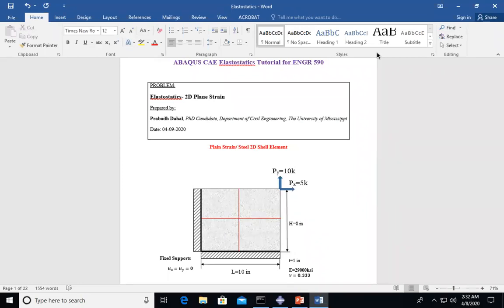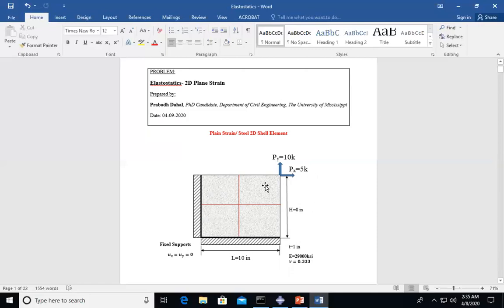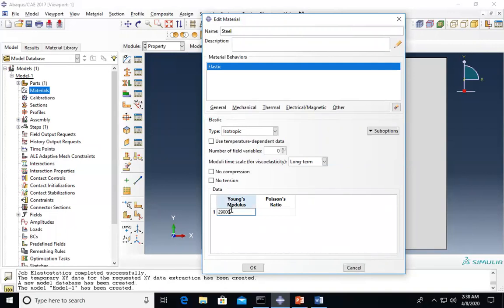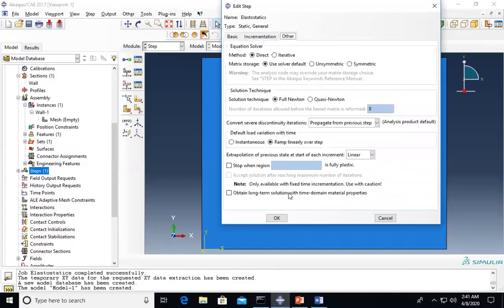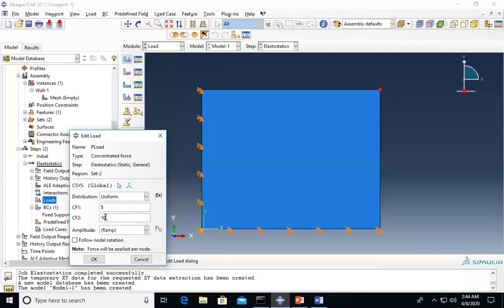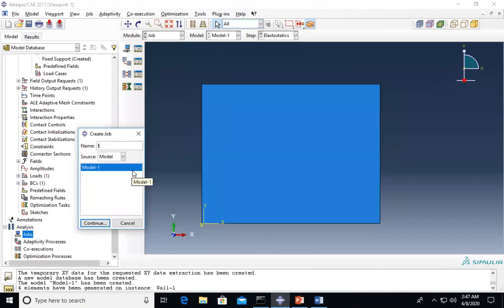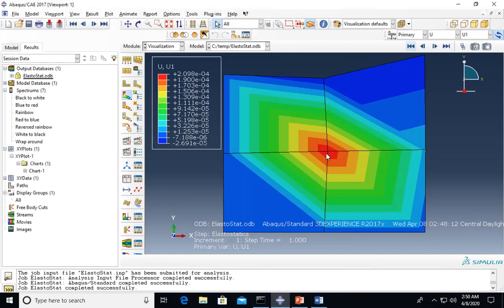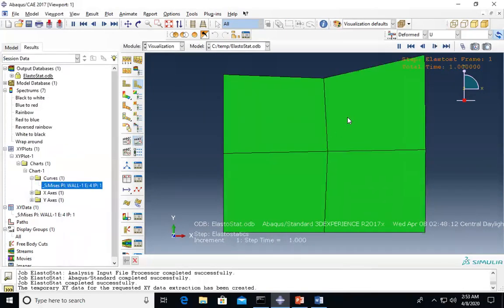ABAQUS CAE | ELASTOSTATICS | 2D ELEMENT -SHELL/WALL | STEEL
This video consists of a simple 2D boundary value problem on elastostatics. Steel Wall is analysed for two point-loads.